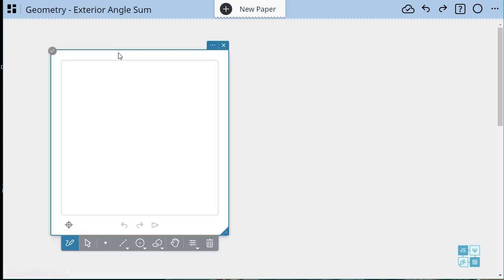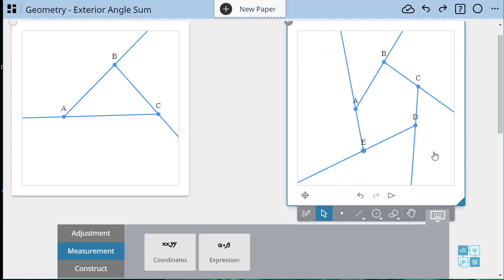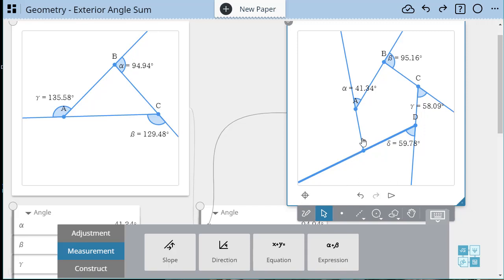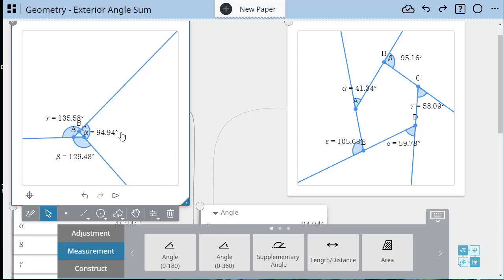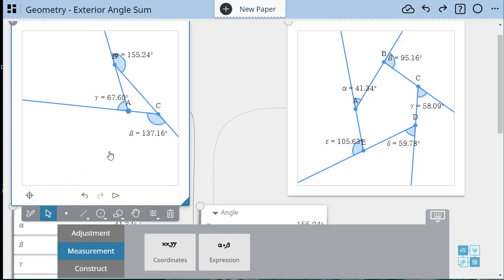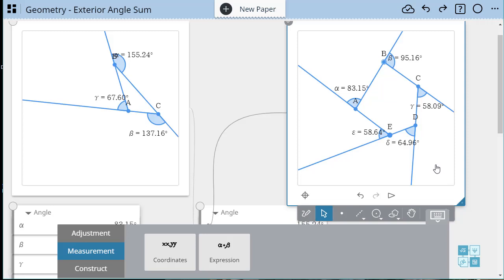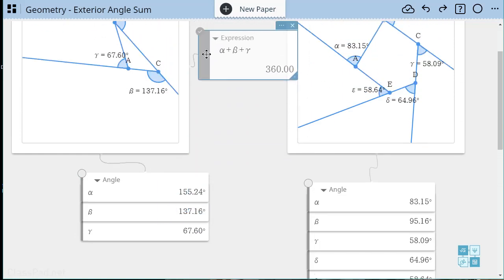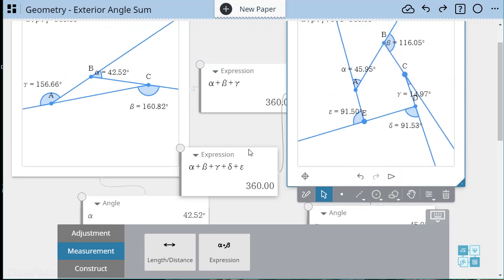Discovering the Polygon Exterior Angle Sum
This video demonstrates constructing polygons using rays so that you can see the exterior and interior angles. Then, using the zoom features, zooming so students can visually see the sum of the exterior angles. The geometry sticky, measurement, creating a dynamic expression are all explored in this video.